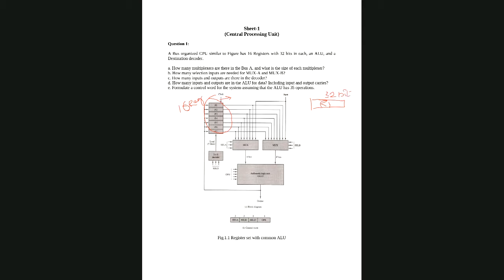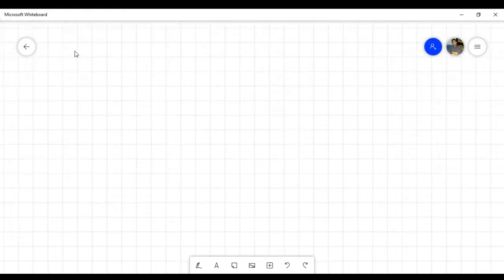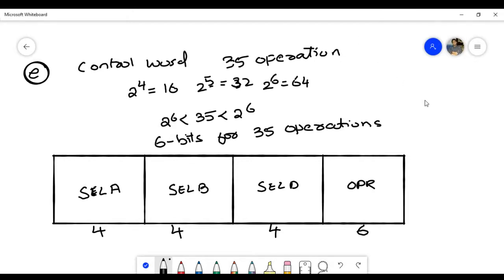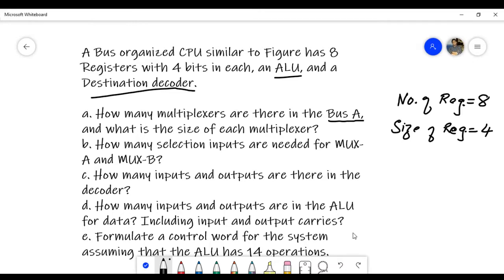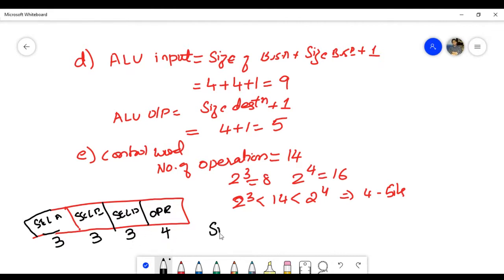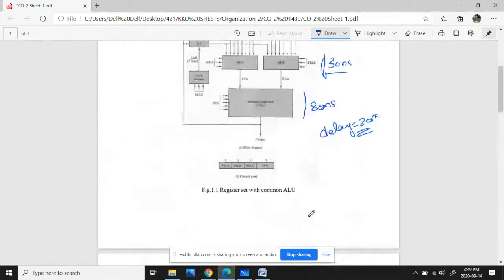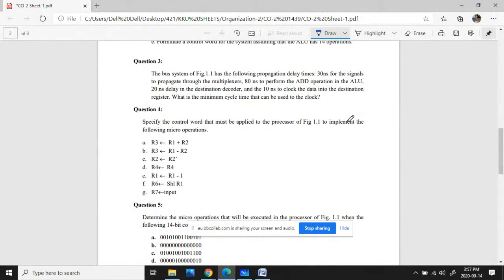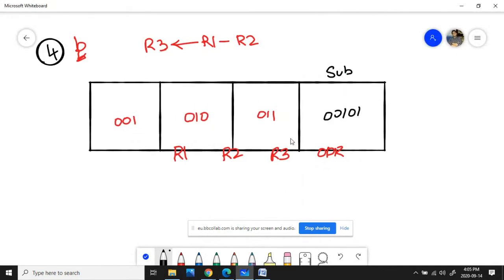Computer Organization lec_1